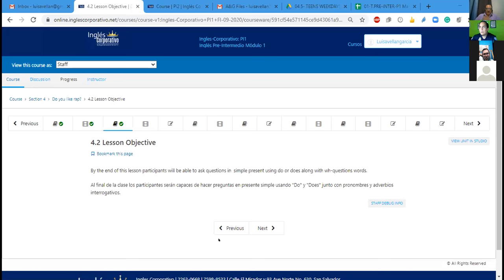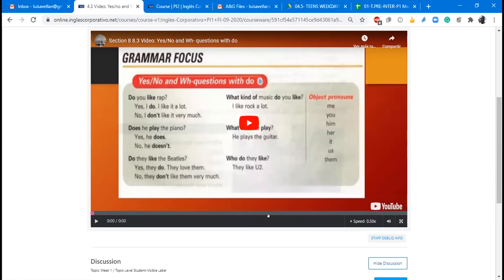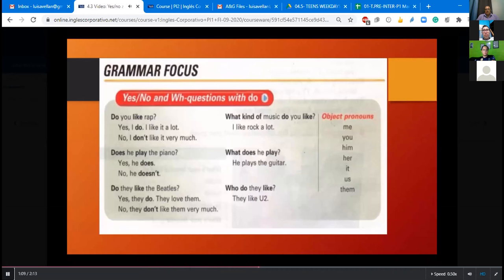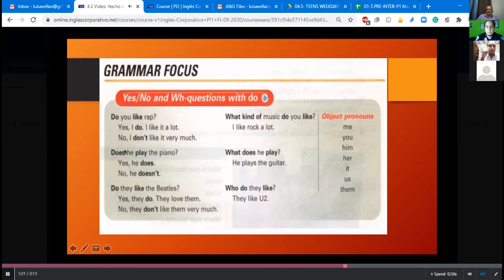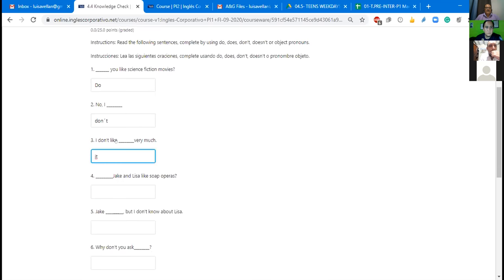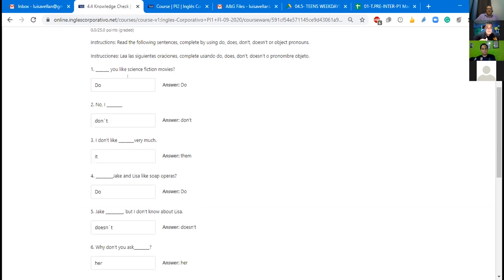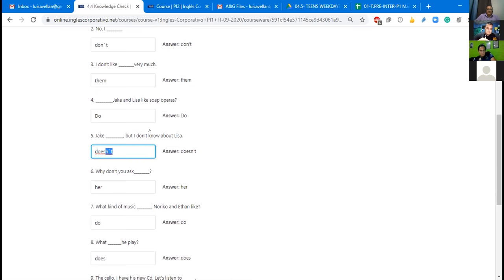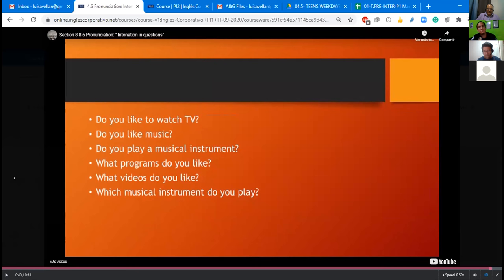Ingles Corporativo-Class #10. Do you like Rap? PI1-01-8-9-PM-09-20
Who is my date? Listen to a T.V show where they have to pay attention to details about the contestants. Ask questions in the simple present using do or does along with wh-questions words.